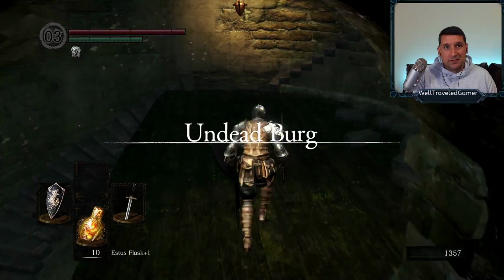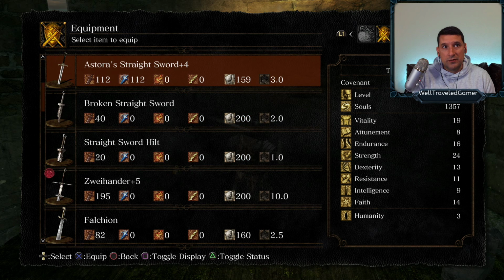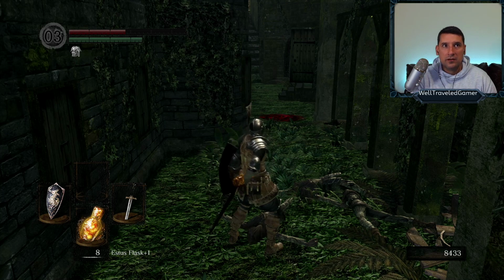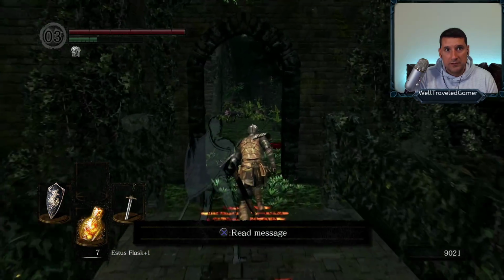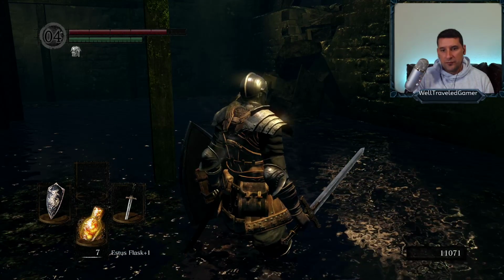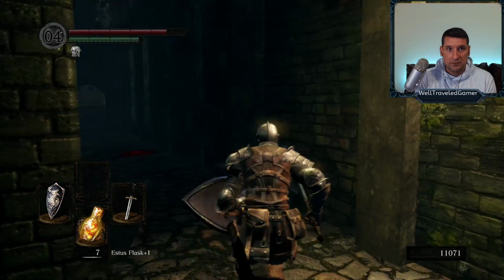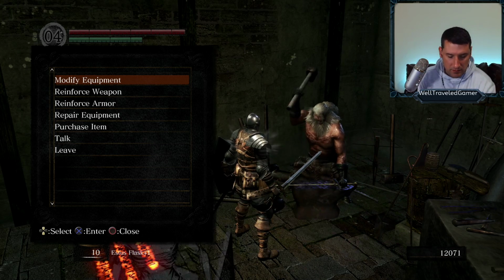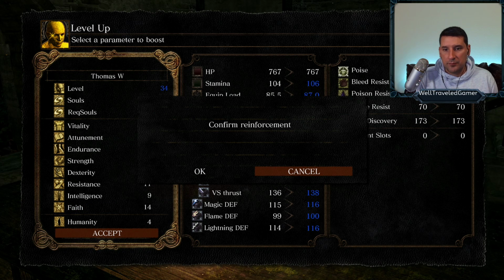Dark Souls Remastered (Ps4 Pro)Part 8 Capra Demon & Rescuing NPC's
This is my definitive playthrough of this classic FromSoft game! It is one of my favorites and I am hoping that anyone who stops by to watch can maybe learn something they didn't know before or just have fun watching me suffer!